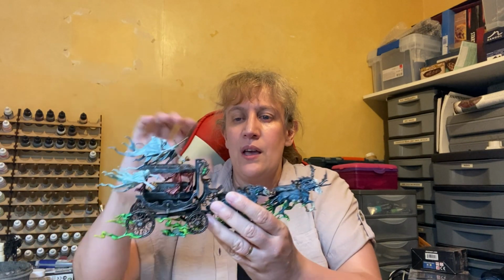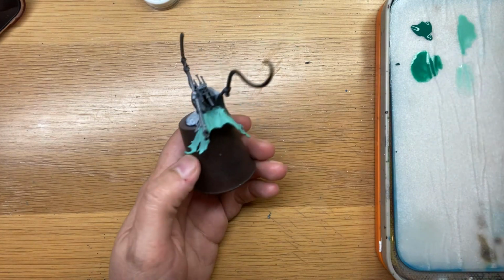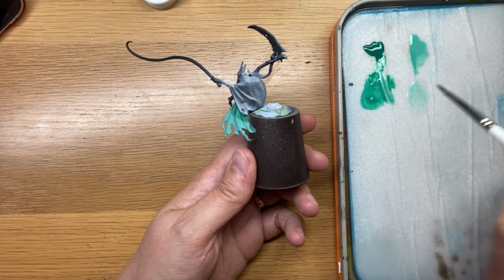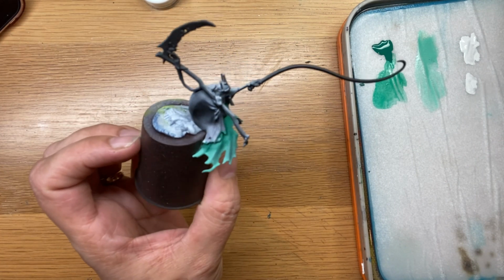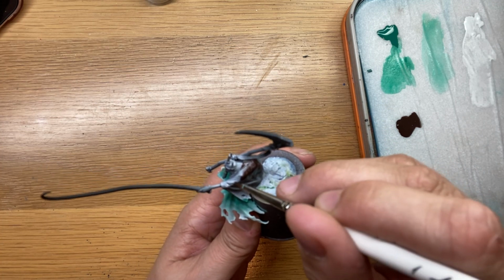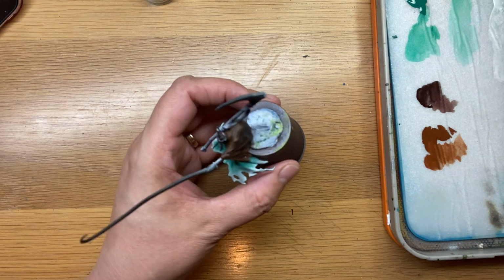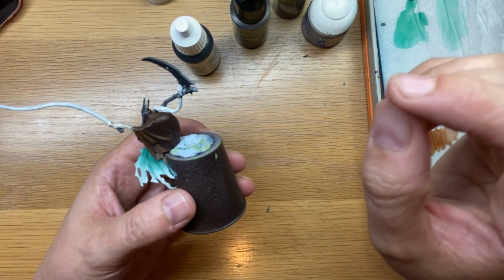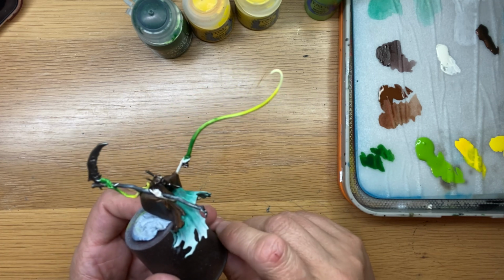The Black Coach Hobby Vlog: Part 3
Well as promised, here is Part 3 of the Black Coach build and paint. In this part I have painted the Cairn Wraith. This video is to show how I blend the colours for the green cloth and complete this fearsome driver.

Paints used are:

Green Cloth - Kabalite Green (C), Nihilakh Oxide (C), Ulthuen Grey (C)
Fire - Warpstone Green Contrast (C), Moot Green (C), Flash Gitz Yellow (C), Phalanx Yellow (C), Ulthuen Grey (C)
Scythe - Rough Iron (AP), Plate Mail Metal (AP)

C-Citadel
V-Vallejo
AP-Army Painter

Entoyment Wargames & Hobby Centre  for all you wargaming and hobby supplies.